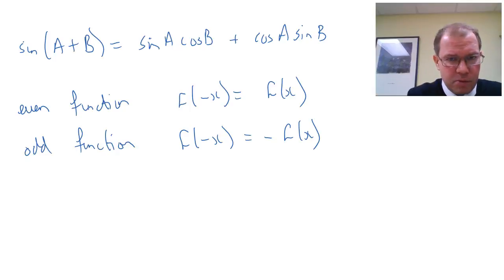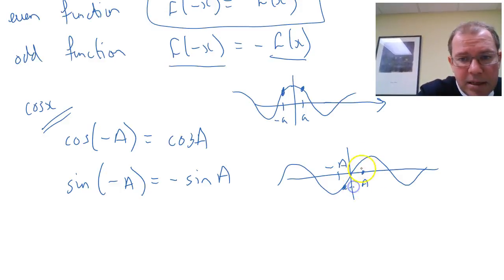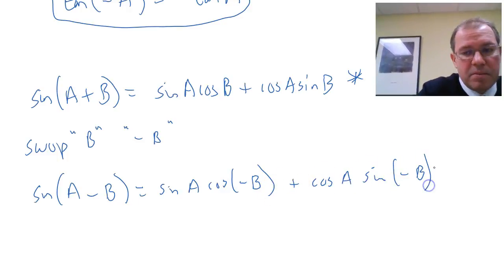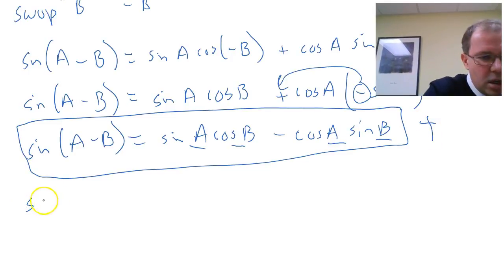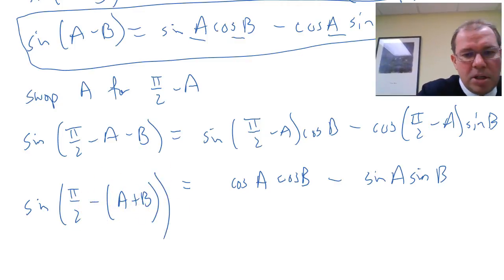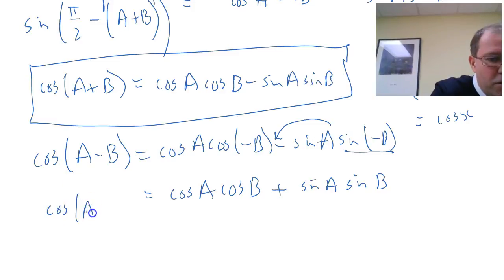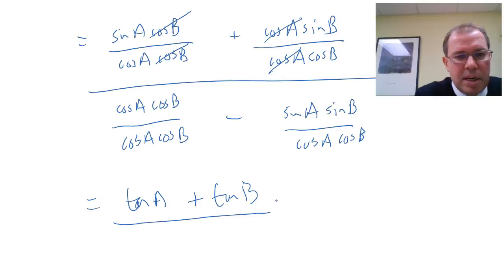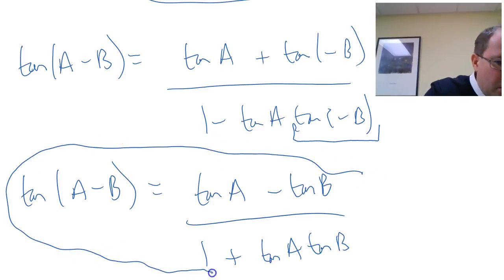Proof of Addition Formulae using sin(A+B)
In this video we assume we know that sin(A+B)=sinAcosB+cosAsinB and we prove the other 5 addition (or compound formulae.  We just simply swop a and b for other letter and use odd and even function knowledge and they all pop out beautifully!